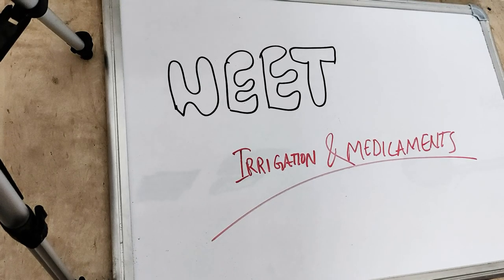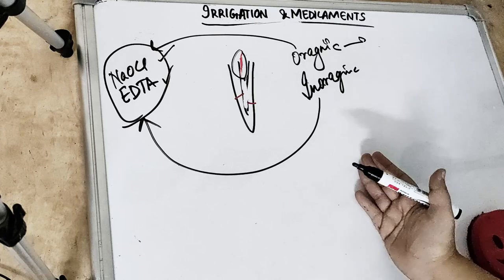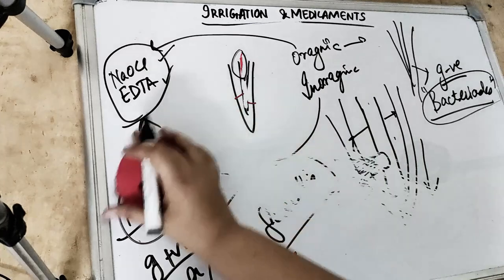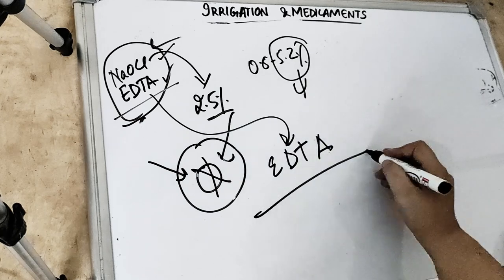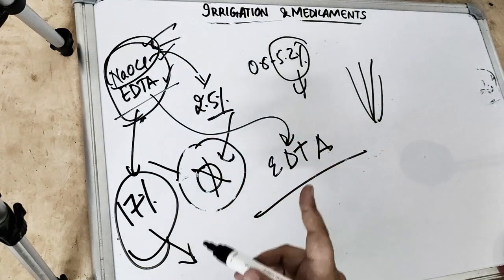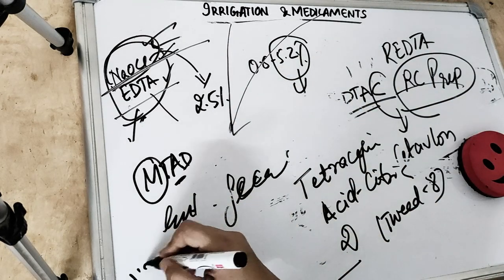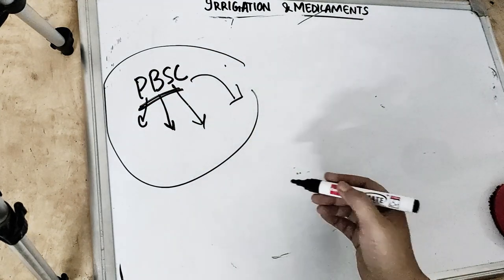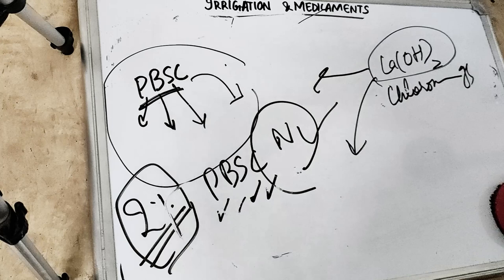root canal irrigants - neet mds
understand all root canal irrigants like you have never read before...
most easy and simple explanation of root canal irrigants and intracanal medicaments in endodontics...understand rather than mugging up..

learn how to use electric pulp tester
endodontics in pediatric dentistry explained in hindi
this neet mds video lecture aims to guide you with your neet mds 2021 exam